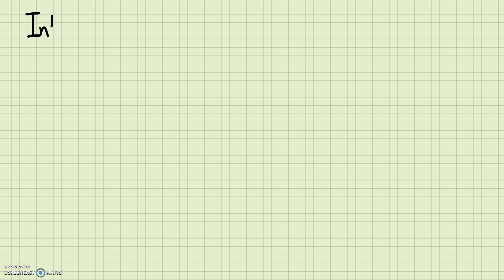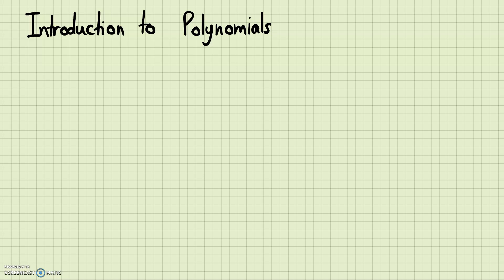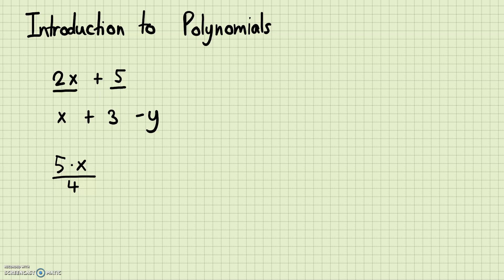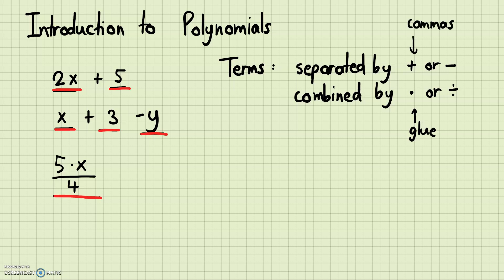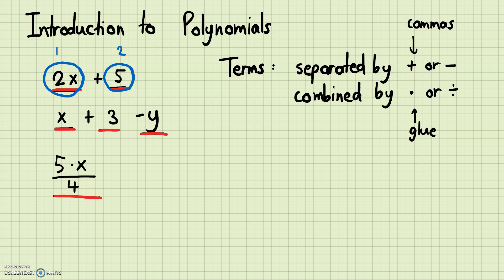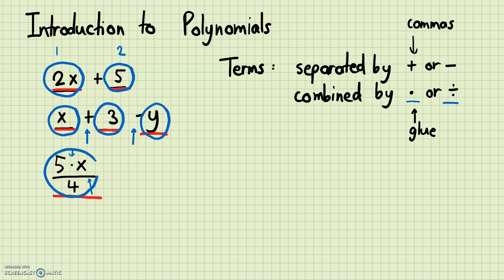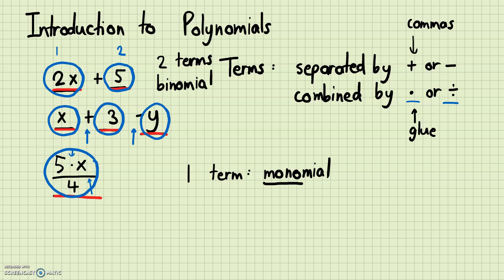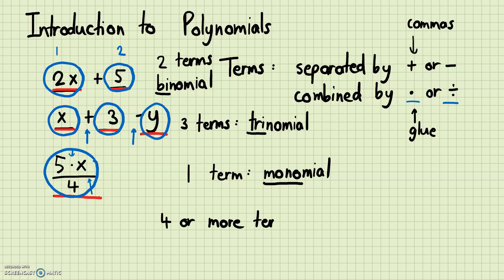Algebra - Polynomials: Introduction to Polynomials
What are polynomials?
Learn the basics of polynomials in this video!